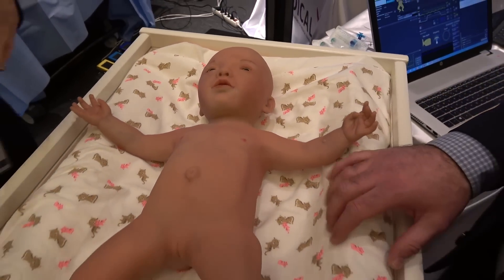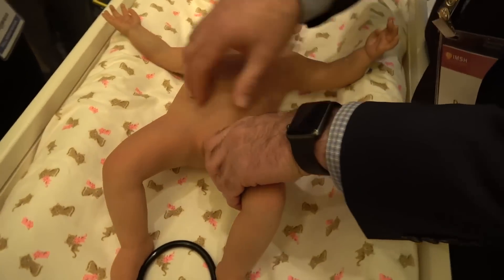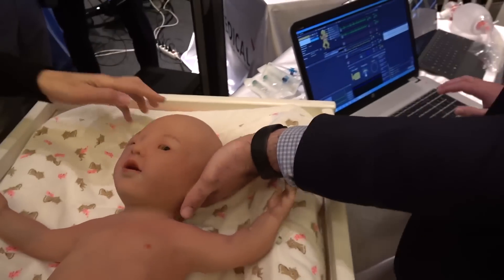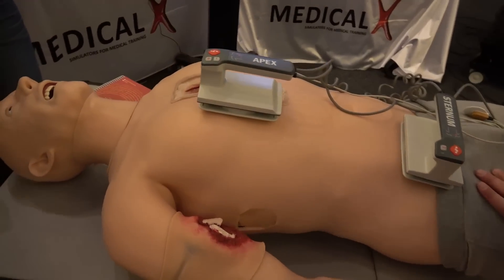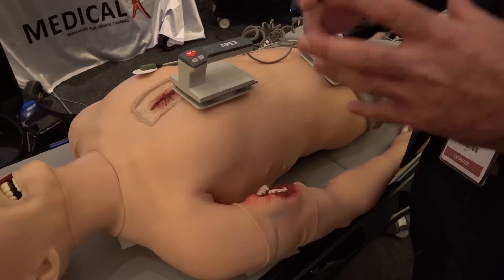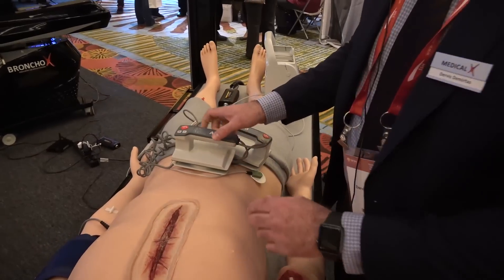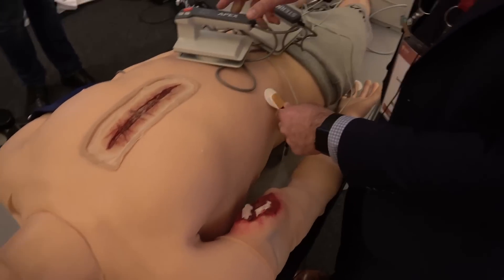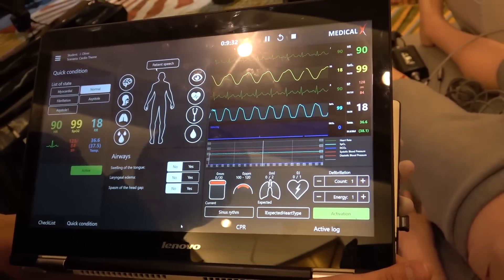Medical-X Shares Latest Patient Simulator Innovations for Medical Simulation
interviewed the CEO of Medical-X at IMSH 2017 to learn more about their latest innovations to NENA Sim and Adam-X!